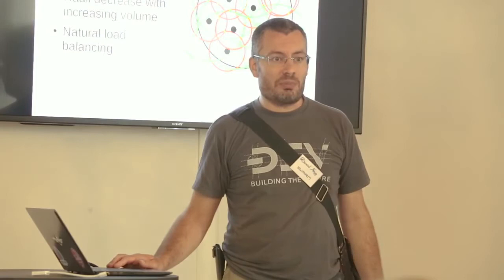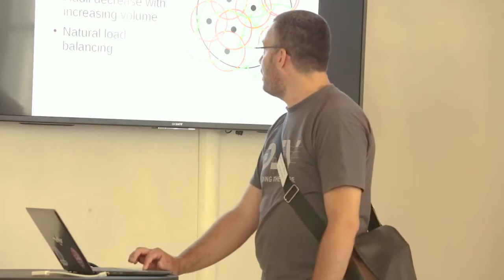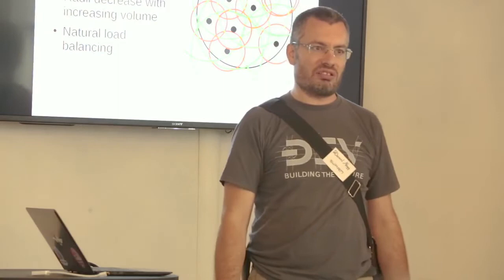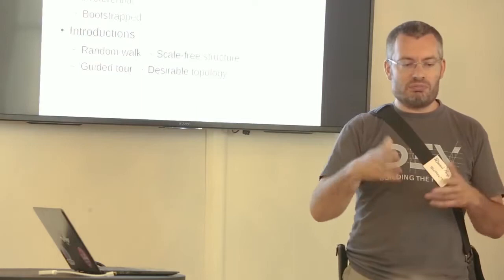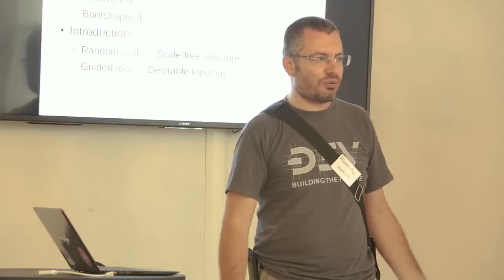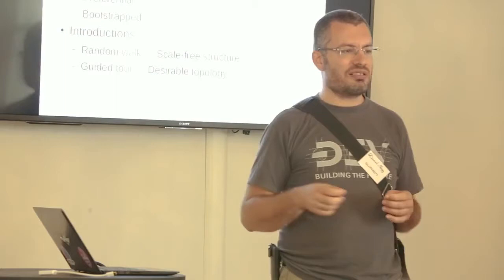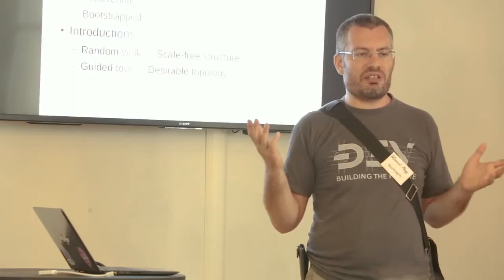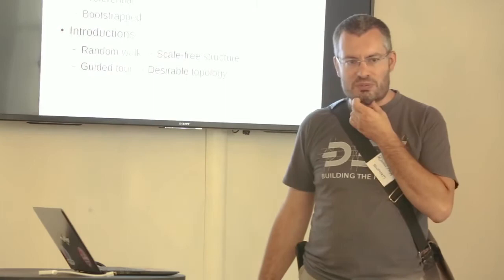Daniel Nagy Network topology for distributed storage